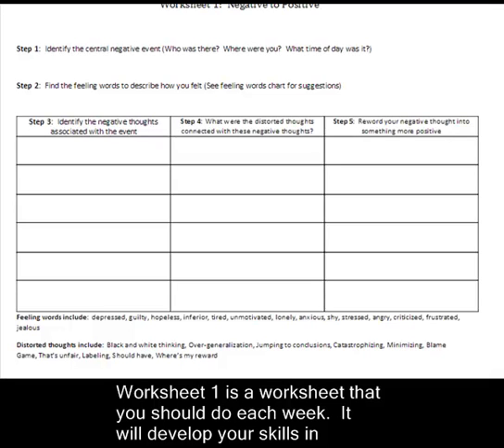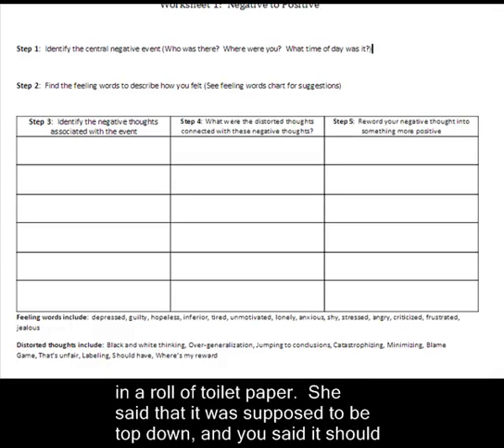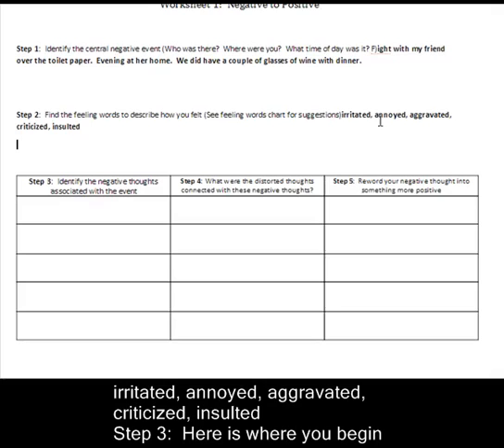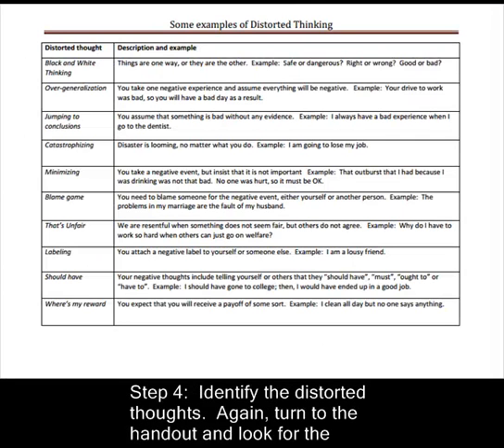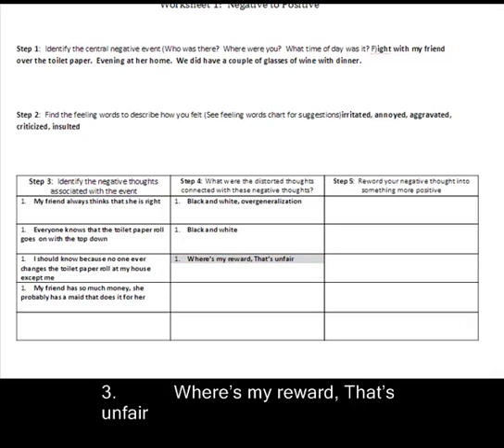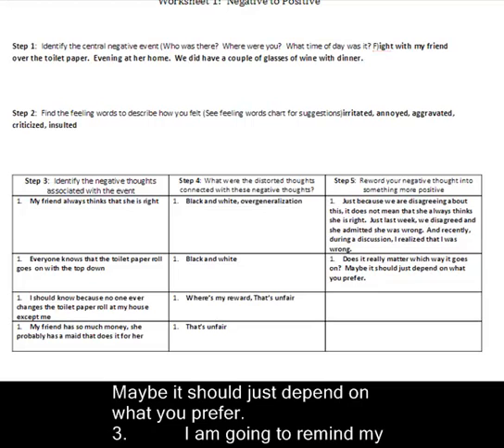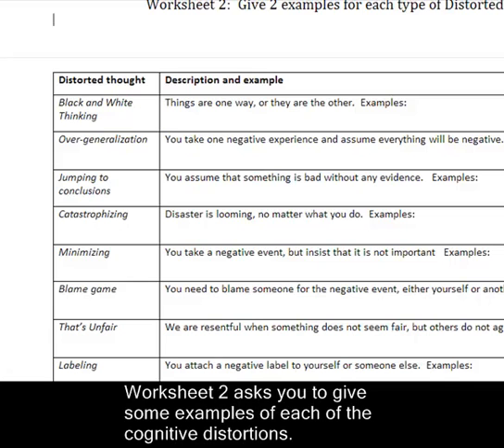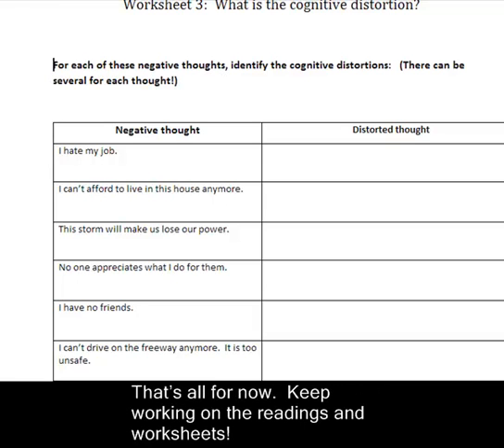Worksheets 1 to 3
This 7 minute video discusses how to Worksheets 1 to 3.